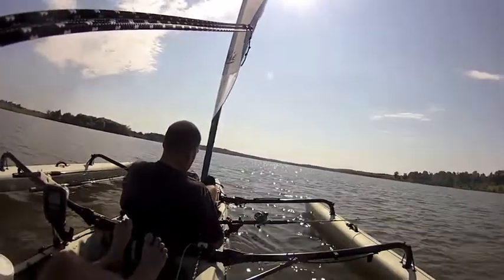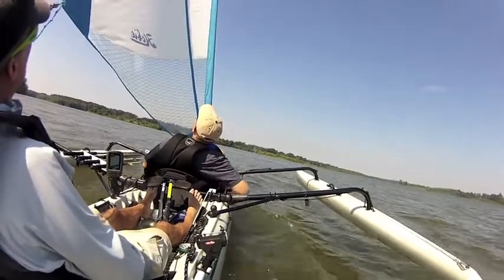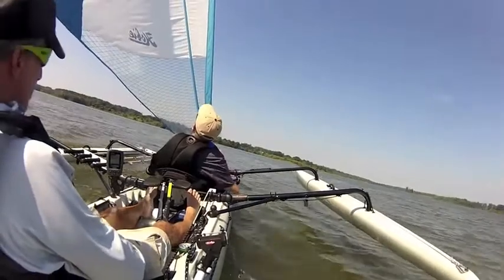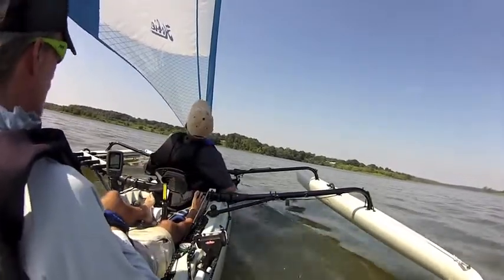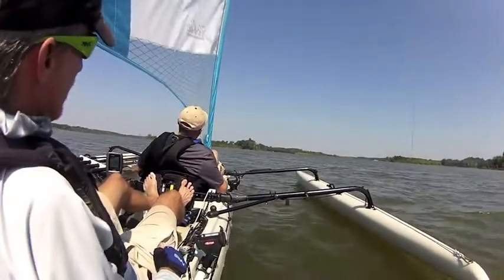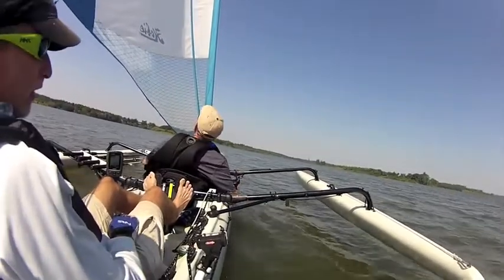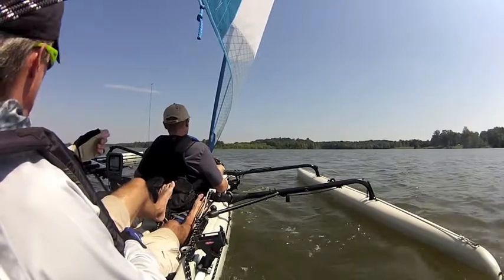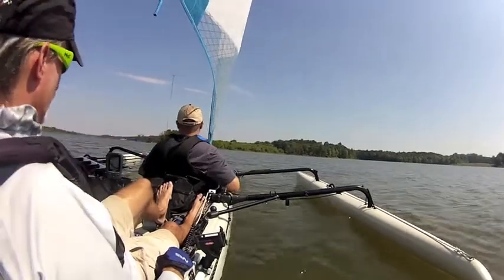Randleman 9 8 13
Fishing and sailing on a local lake not previously sailed.